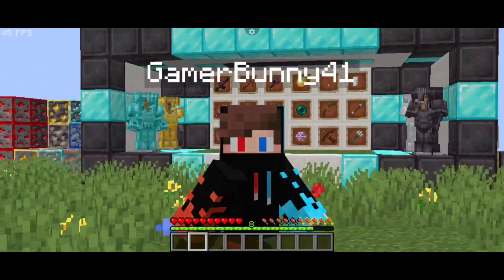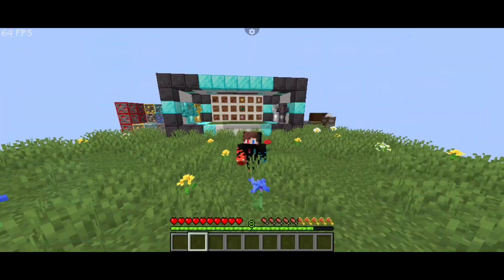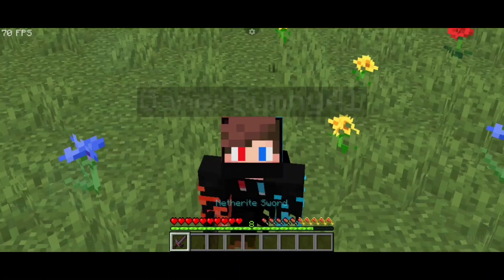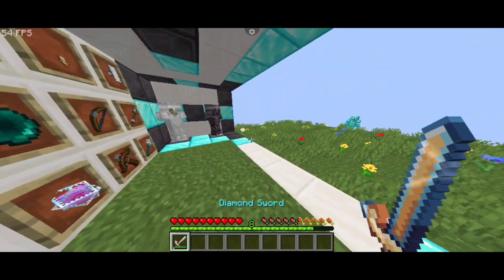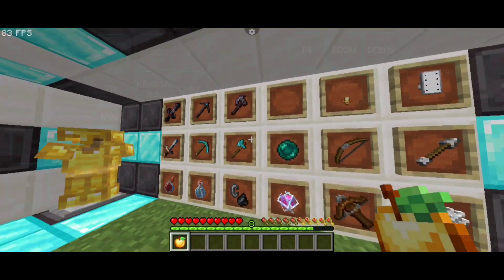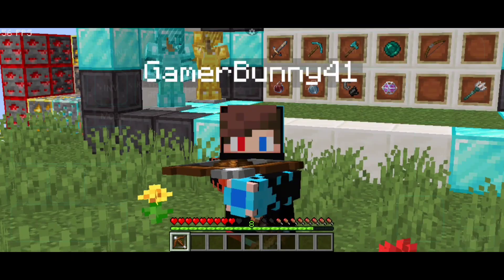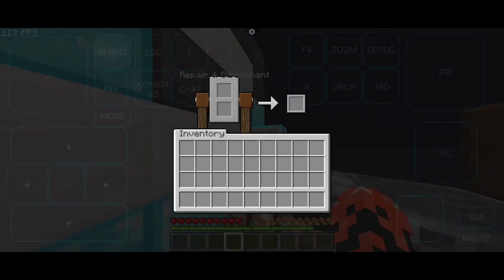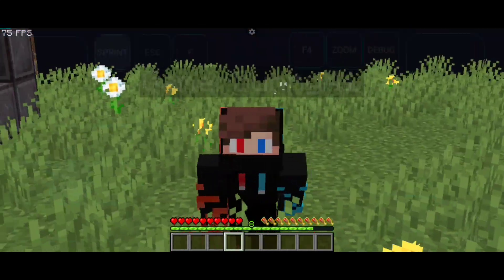Senpai Spider X Living Legend X Spunky Insaan X Dark Web Best Combined Texture Pack For Mcpe/Java